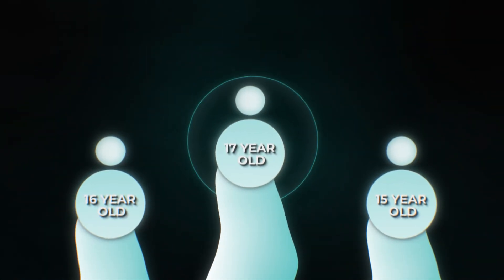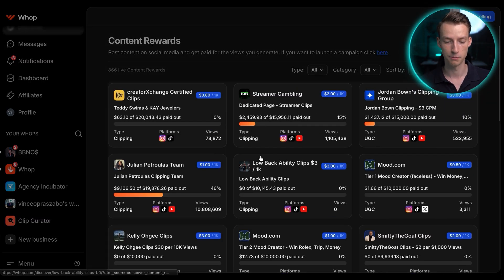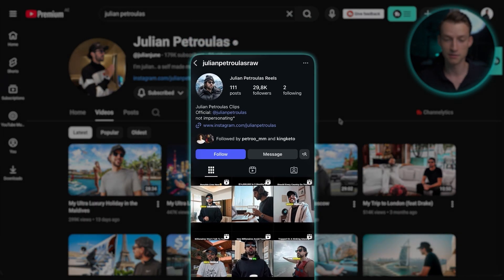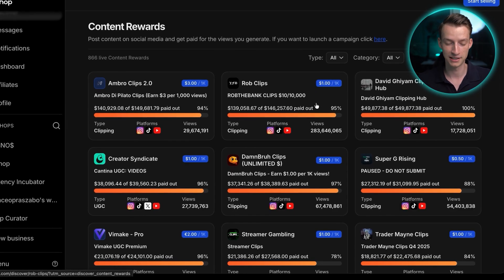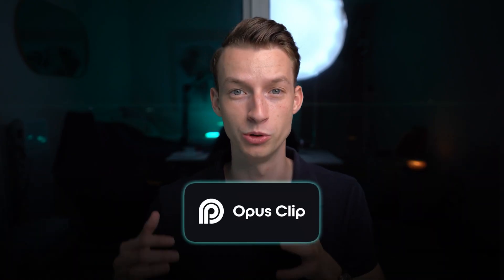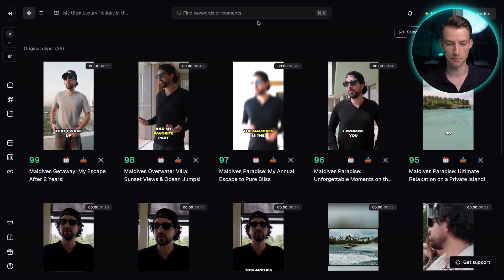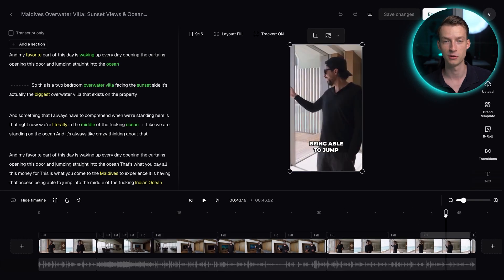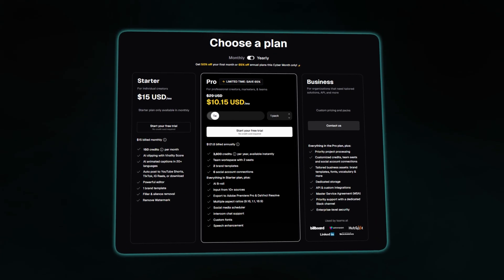How To Make Money With WHOP Clipping & AI (for beginners)